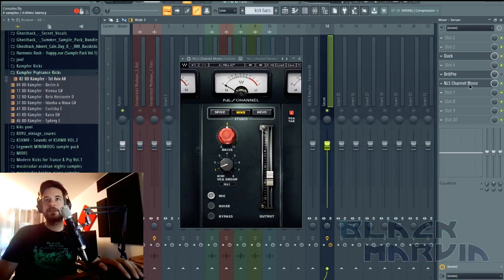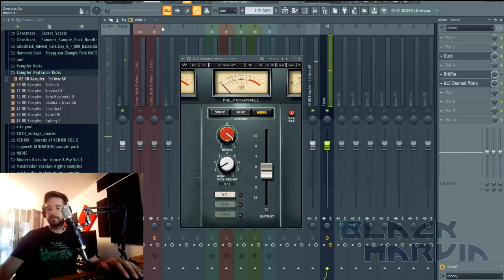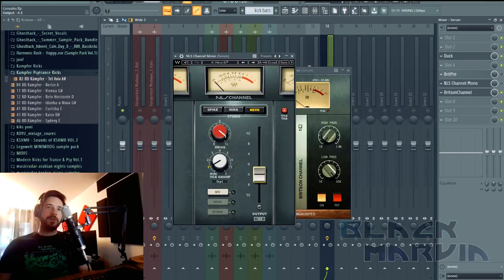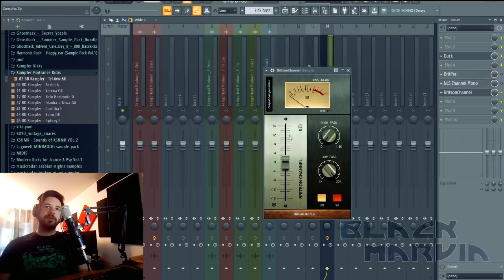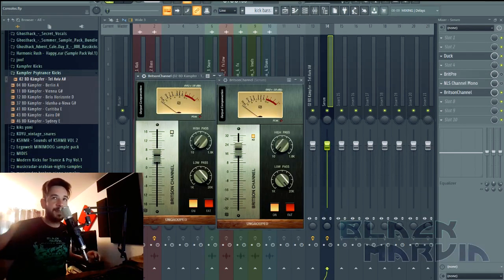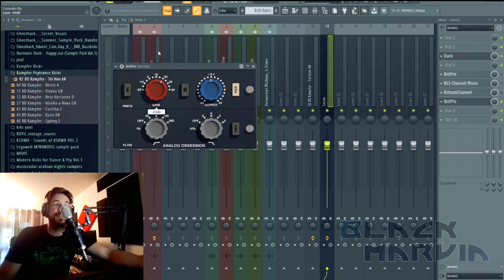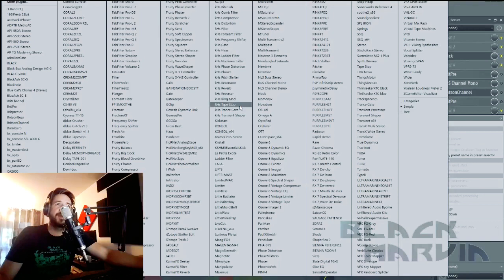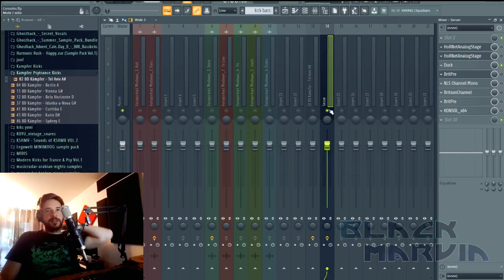Console Emulations On Psy-Trance Bass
Index
0:00 Intro
1:10 Waves NLS Spike
2:05 Waves NLS Mike
2:49 Waves NLS Nevo
3:17 Sonimus Britson
7:22 Analog Obsession Britpre
8:19 Hornet Analog Stage
10:42 Outro